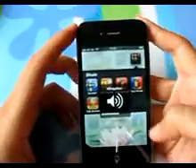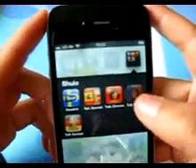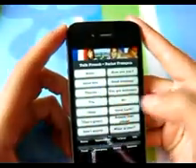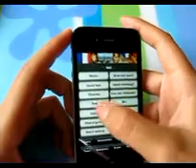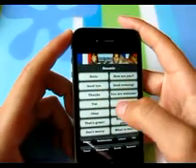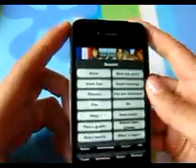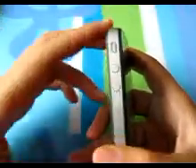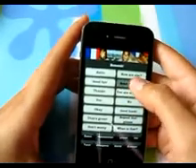How to enable Sound in iPhone Apps (Talk Apps, TalkBoards etc.)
In case you can't hear any sound in our apps, here the solution (this is one of the most asked questions)